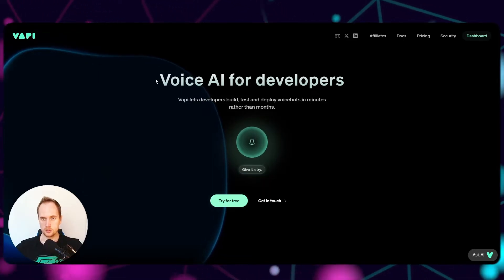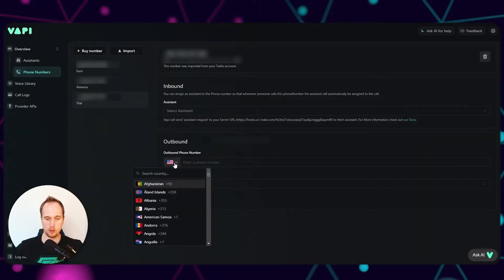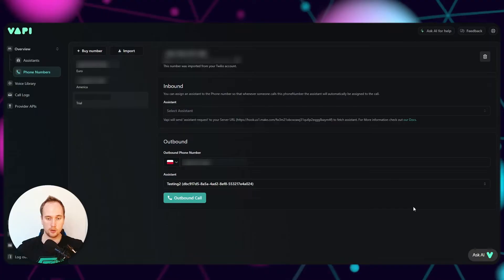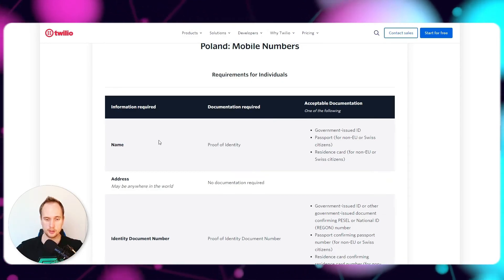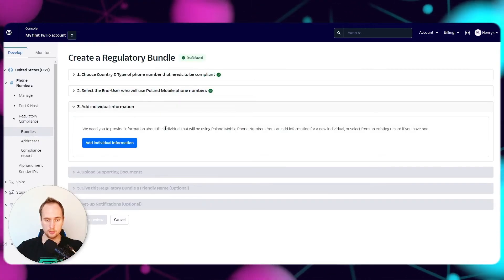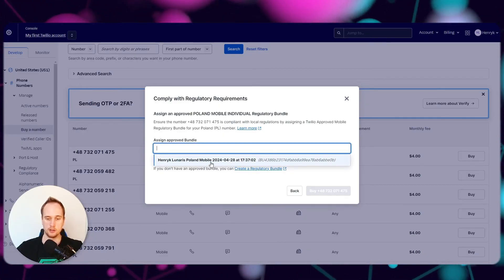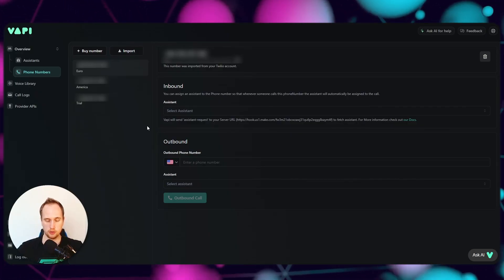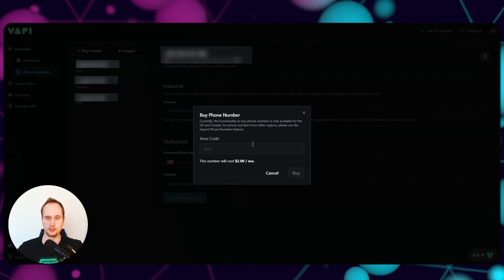How to import phone numbers into Vapi from Twilio - Full Guide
We're diving into how you can set up and manage international phone numbers using Vapi and Twilio, specifically for your AI automation needs. Whether you're dealing with trial numbers, handling authentication tokens, or navigating geographical permissions for outbound calls, I've got you covered. Join me as I break down each step, so you can easily manage calls across the US, Canada, Australia and Europe!

Timestamps:
0:00 🌐 - Intro & Overview of Vapi and Twilio
1:15 🔑 - Setting up a Trial Account in Twilio
2:30 📲 - Importing Numbers from Twilio to Vapi
3:06 🌎 - Buy trial number in Vapi to call Canada, Aus, US
3:58 🇪🇺 - Setting Up European Numbers
6:30 📝 - Doc Requirements for European Numbers
9:15 📞 - Wrap-Up & Summary